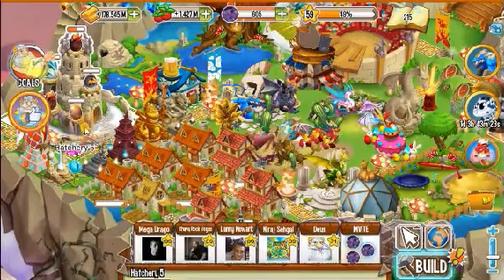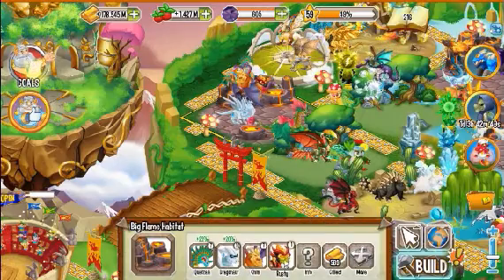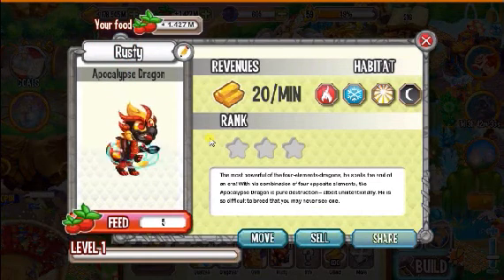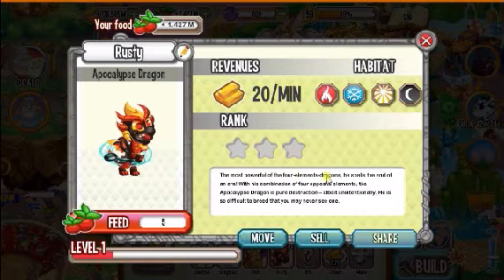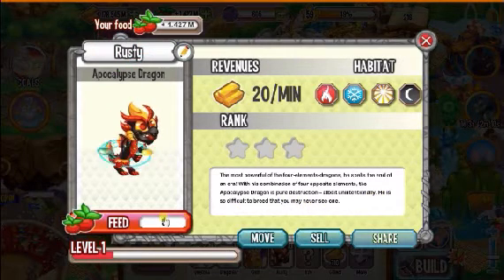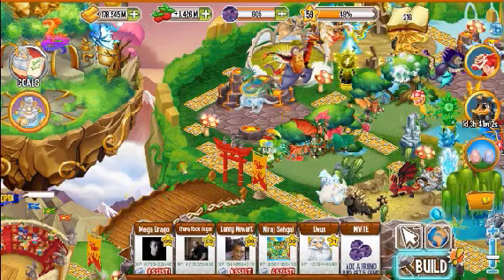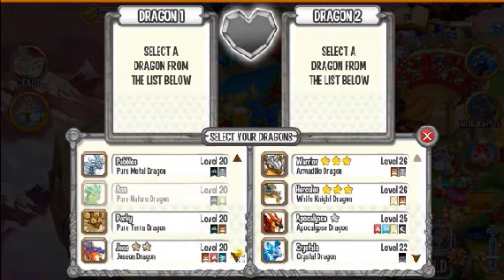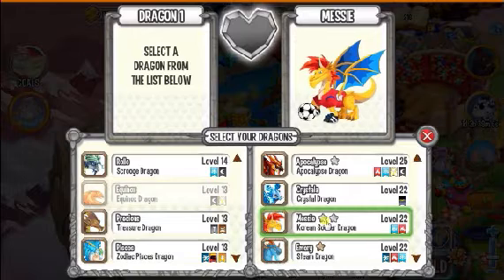How to breed Apocalypse dragon in Dragon City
I got this dragon by breeding Equinox+Korean Soccer
You can try Fallen Angel+Soccer too.
Trained attacks-Nuclear hit
Snow storm
Light prism
Ghost cloud
Trainable attacks-Flamethrower
Icy wind
Out of time
Black hole
Breeding time-62 hrs
Hatching time-72 hrs